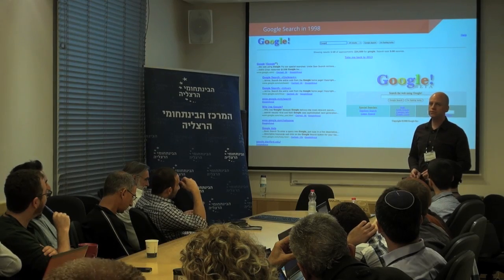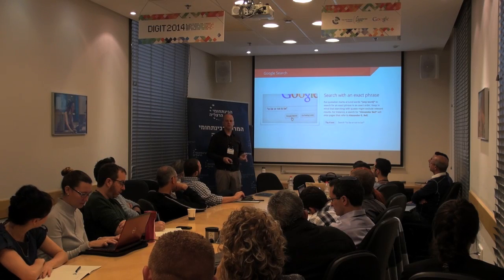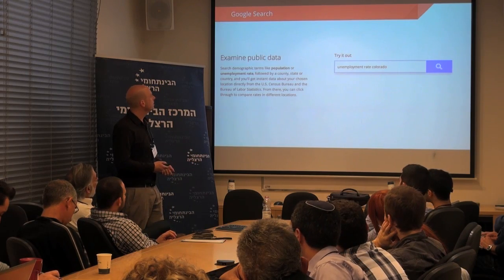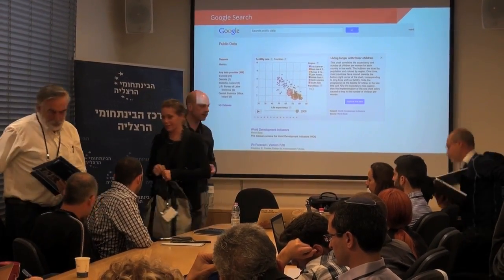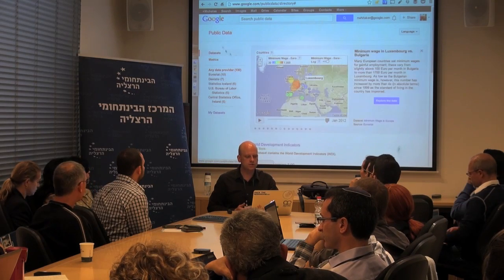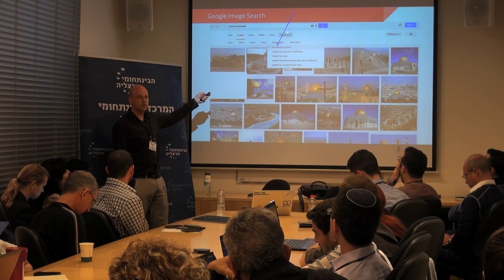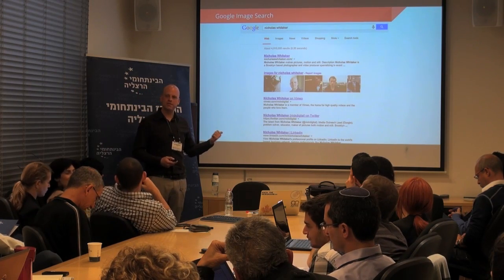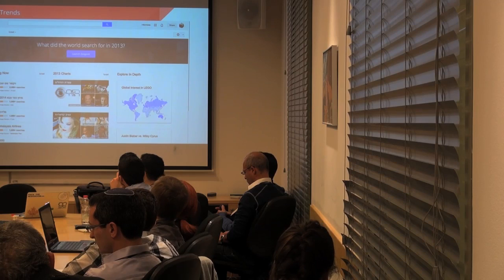Nicholas Whitaker at DIGIT 2014 "researching and engaging with Google's tools"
Nicholas Whitaker (Media Outreach Lead at Google) workshop at DIGIT 2014 "Researching and engaging with Google's tools"